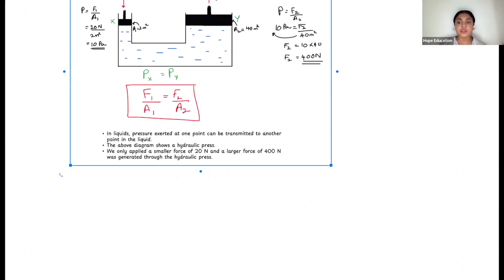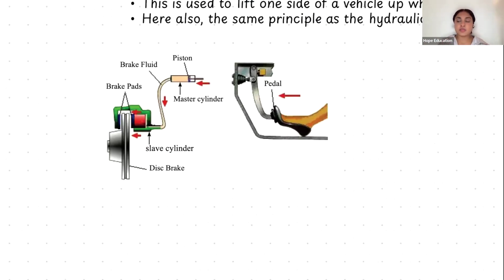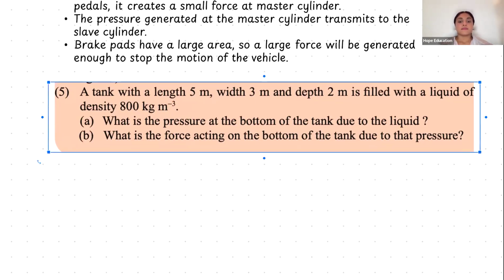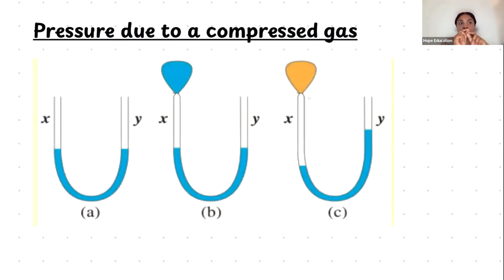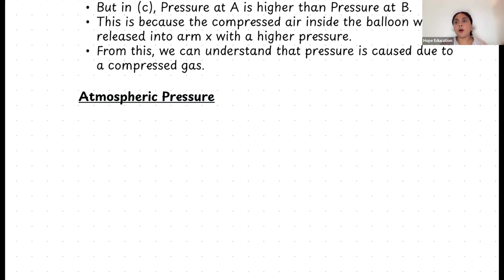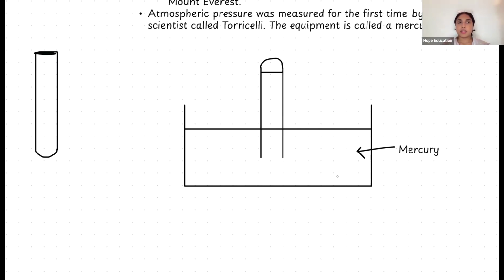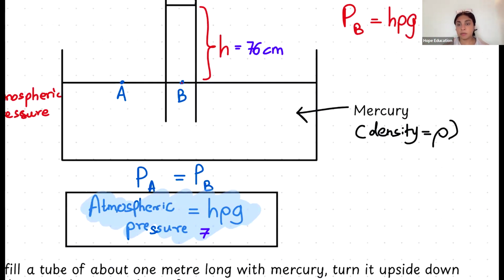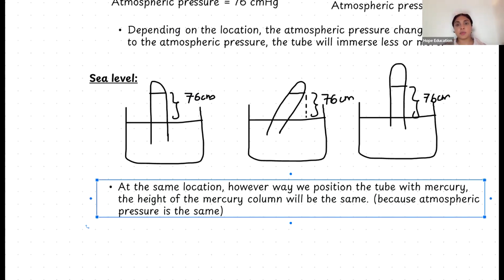G10 Science | B02 | 2026-08-04